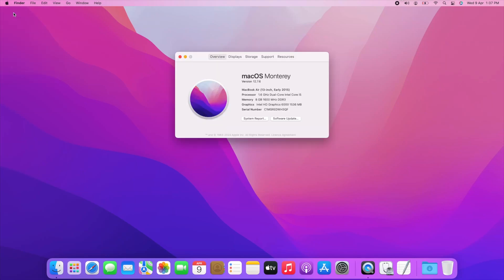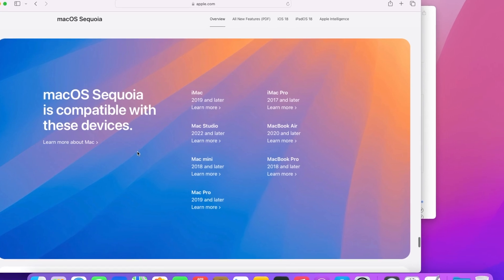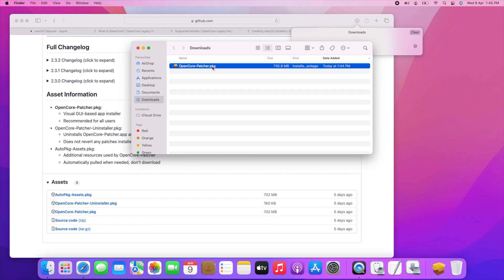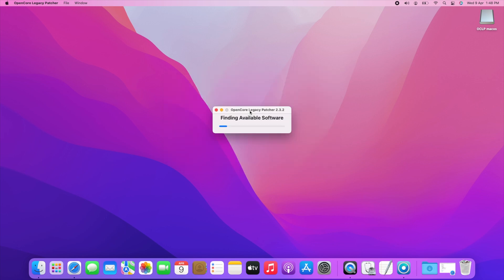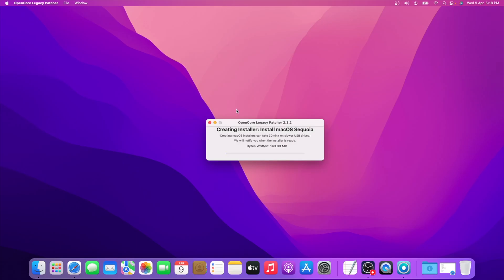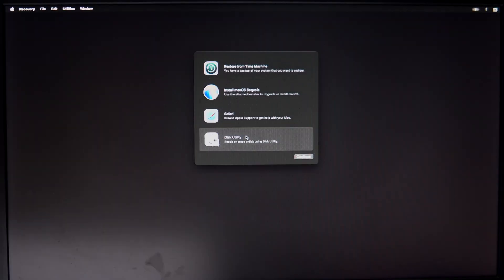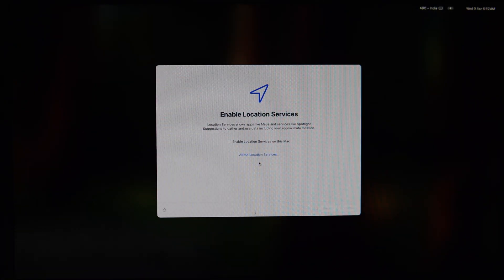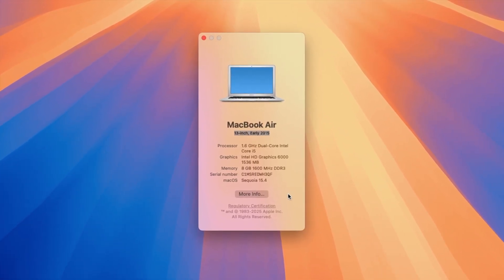Install macOS Sequoia or Tahoe on Unsupported Macs (2025 working guide)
Here is the step by step guide to install latest macOS on a unsupported Mac